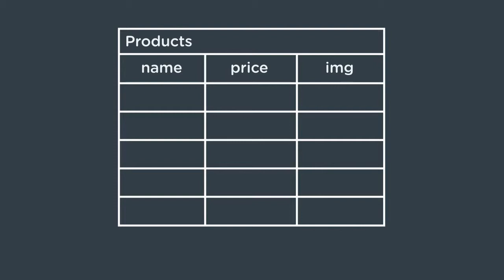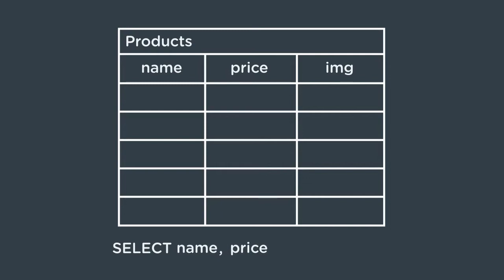part1 introducing databases